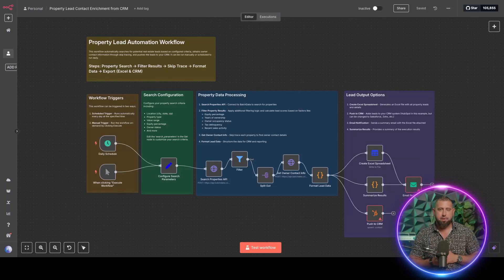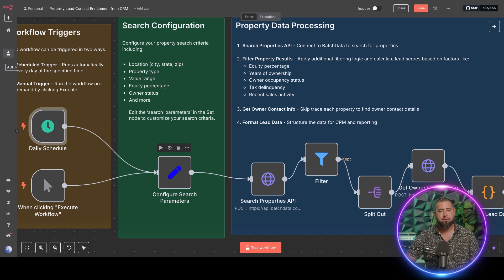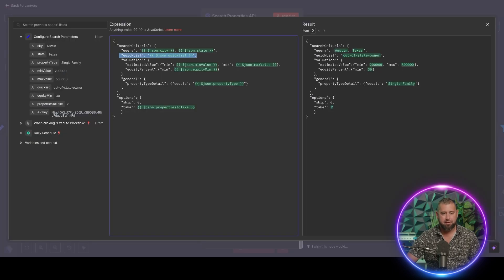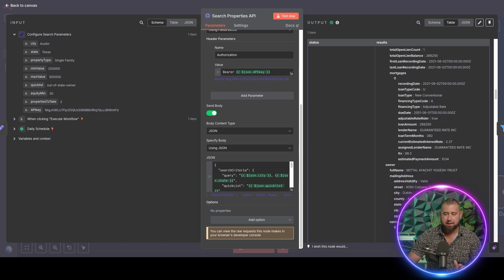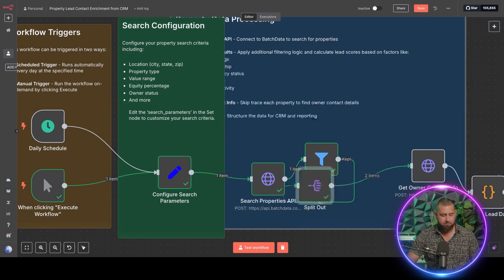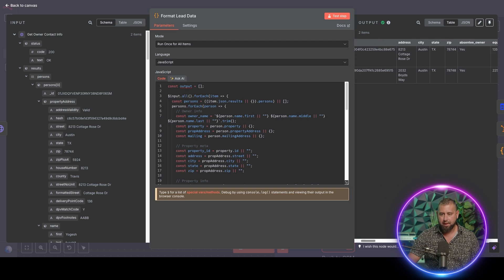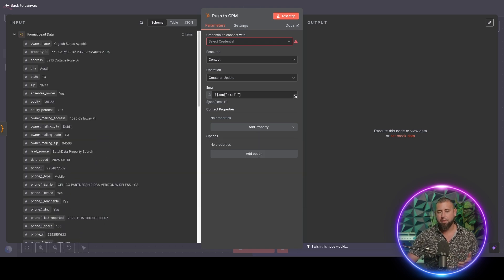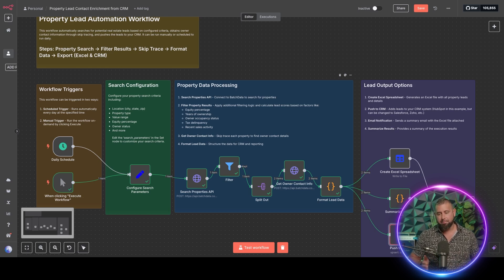I Automated My Real Estate Lead Generation - Here Are The Results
🏠 Automate Your Real Estate Lead Generation with BatchData + N8N Integration

In this tutorial, Preston Zeller (Chief Growth Officer at BatchData) walks you through setting up an automated real estate lead generation workflow using N8N and BatchData's property APIs.

What You'll Learn:
✅ How to automatically pull property leads on a schedule
✅ Filter properties by your specific criteria (equity, property type, location, etc.)
✅ Export results to Excel or your CRM
✅ Set up email notifications with lead summaries

Perfect For:
Real Estate Agents
Property Investors
Property Services Companies
Anyone in the real estate industry looking to automate lead generation

Key Features Covered:

Daily/weekly automated scheduling
Custom property search filters (city, state, property value, equity amounts)
CRM integration (HubSpot and others)
Excel file generation
Email delivery automation

Chapters:
00:00 - Automate Real Estate Lead Gen with N8N & BatchData
01:27 - N8N Trigger Setup: Daily Schedule for Lead Flow
02:14 - BatchData Property Search API Explained
03:23 - Advanced Real Estate Filters: API Field Mapping
05:35 - Target High-Equity Absentee Owners for Better Deals
06:20 - Understand the Rich Property Data Returned
07:06 - Filter Property Leads Based on Custom Deal Criteria
08:56 - Splitting Data into Individual Property Records
09:34 - Skip Tracing: Get Owner Contact Info via API
11:32 - Format Lead Data into CSV for Outreach
12:32 - Automate Lead Delivery via Email or CRM
13:38 - CRM Integration: Post or Update Leads Automatically
15:25 - How to Get Your BatchData API Key & Use Sandbox
16:15 - Pricing Overview & Final Thoughts

About BatchData:
BatchData provides comprehensive real estate data through APIs, offering property intelligence and contact enrichment services for real estate professionals.

📊 API Pricing: Pay-per-call model - check BatchData's pricing page for current rates
🔑 API Access: Sign up for BatchData account to get your API key
🧪 Testing: Use BatchData's sandbox/mock server for initial testing